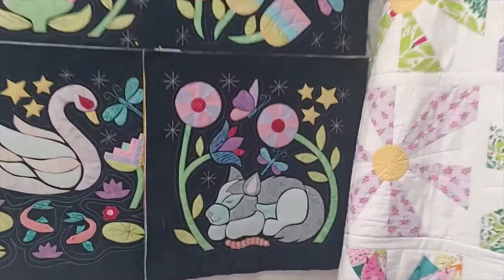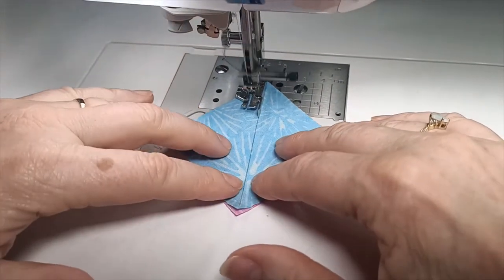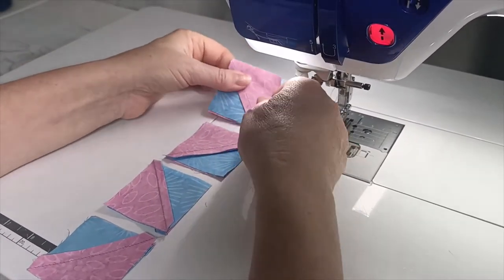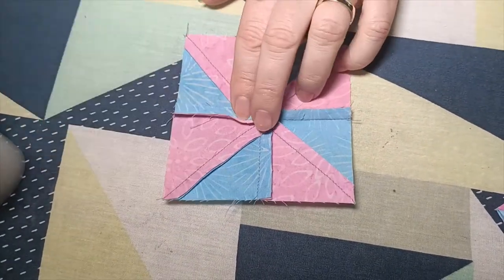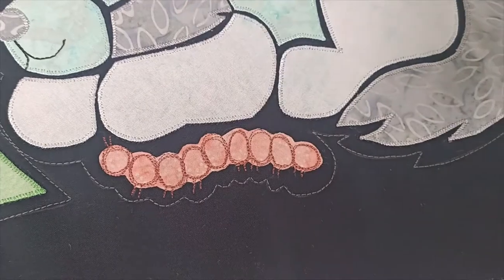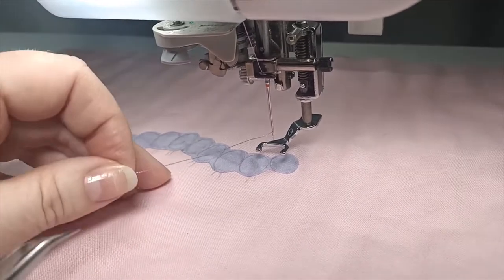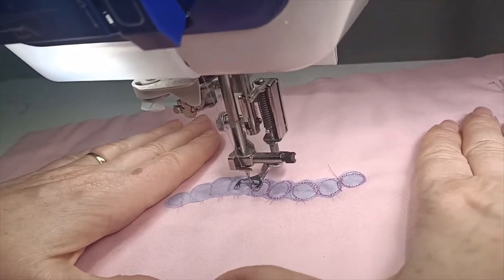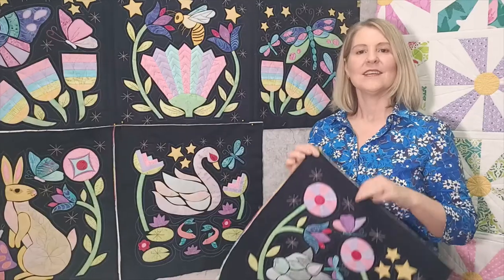Twilight Dreaming Lesson 9: How to Create Pinwheel Flowers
This is the ninth FREE full-length video tutorial for our Twilight Dreaming Quilt Course (Quilt as you go).

In this video learn how to create pinwheel flowers!

This was the first video series we ever made, so we understand the sound may not be the best in some parts but hey, it's a free full-length tutorial!

You can also purchase the entire quilt pattern.

If you purchase the entire pattern you can also join our Twilight Dreaming Facebook group to ask questions and connect with other people making this quilt.

This was the first-ever video series we made, we understand the sound may not be the best at times. Apologies for the inconvenience. We have since improved our equipment and have created an actual studio.

Thanks so much for stopping by our channel.
We have disabled comments so we don't miss any important questions, we really value your feedback and wouldn't want to miss the opportunity to connect with you.